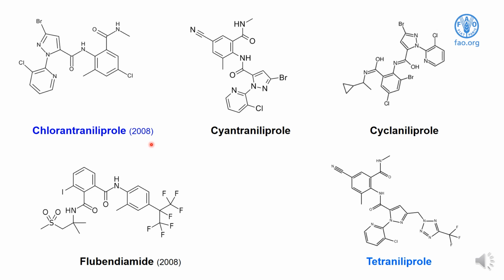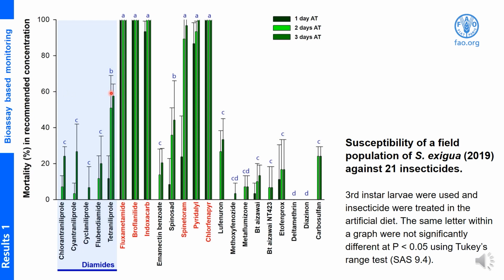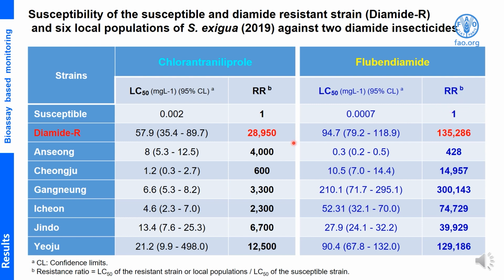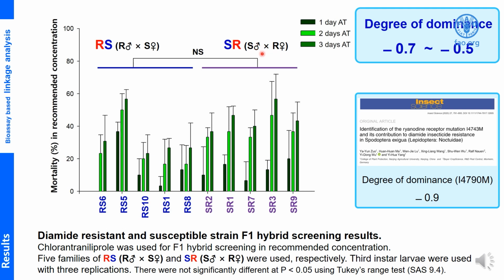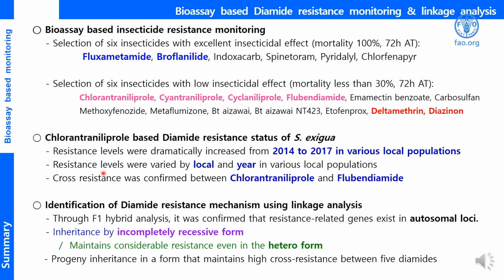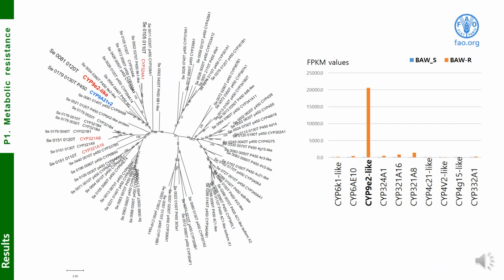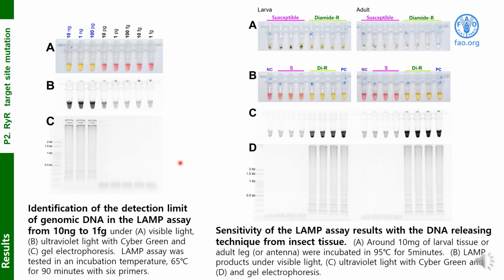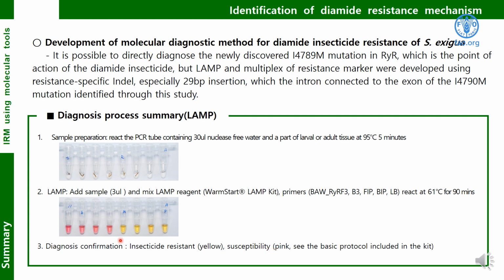FAO training for Pacific SIDS - Integrated resistance management (IRM)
Diamides resistance status and molecular based management strategy of Spodoptera exigua in Korea